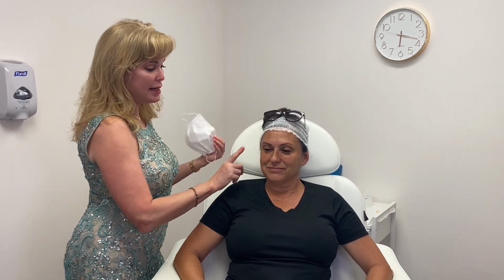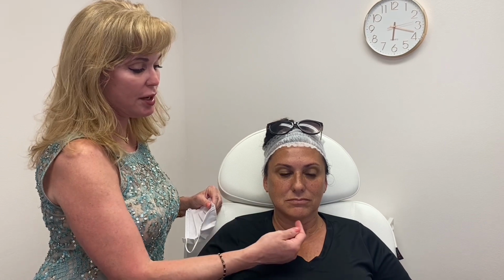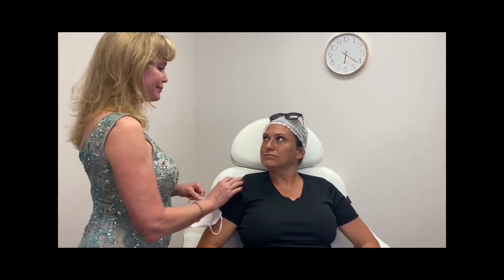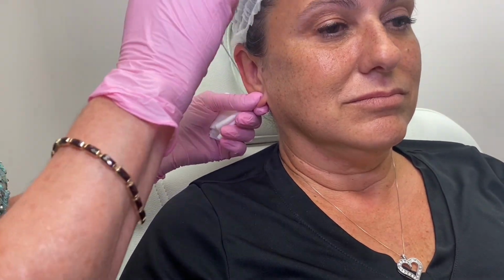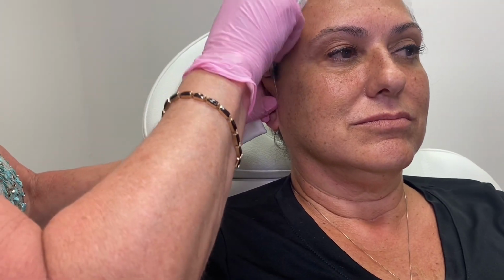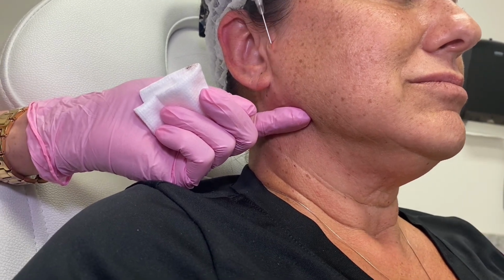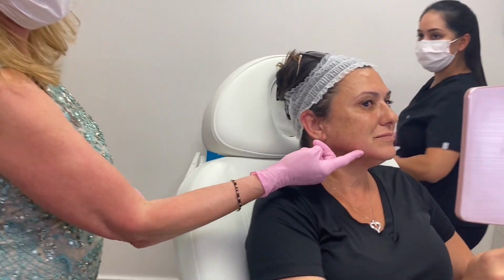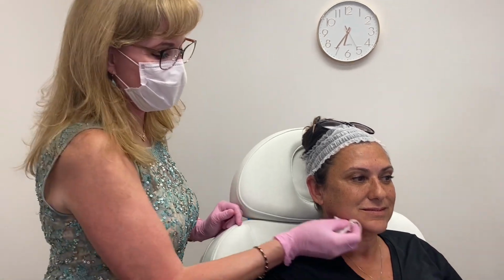Radiesse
Radiesse can be used in areas where you have crepey skin. This filler can be injected into your neck, knees, butt, arms, face, and almost any other body part you can think of. Hyperdilute Radiesse is a filler used with a cannula to plump wrinkled skin or folded areas of the skin, like crepey skin. After it is injected, Hyperdilute Radiesse stimulates your natural collagen growth. This is why your immediate results, post-injection, will only improve.